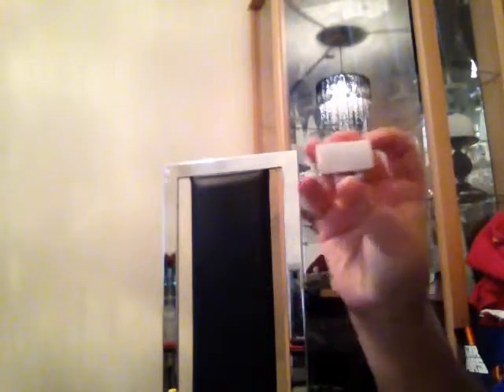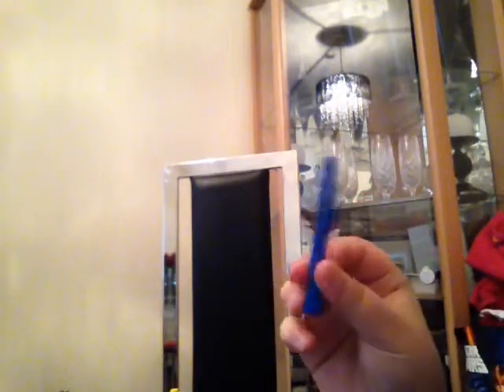Lego time the new model part 1